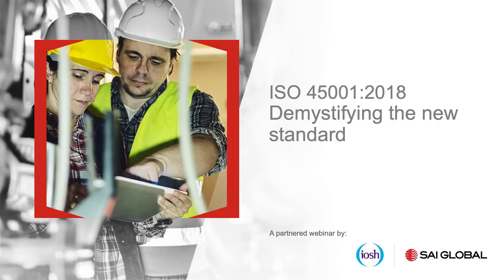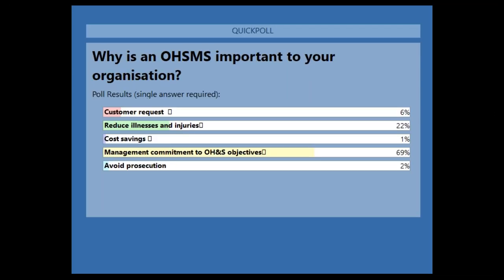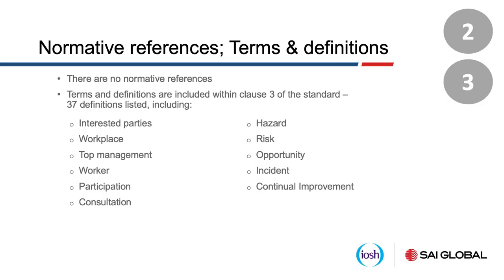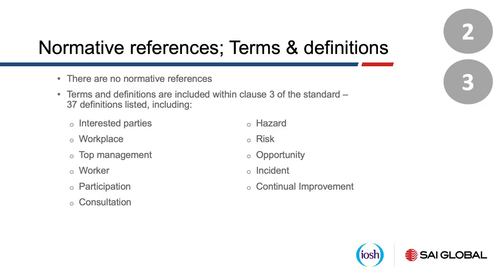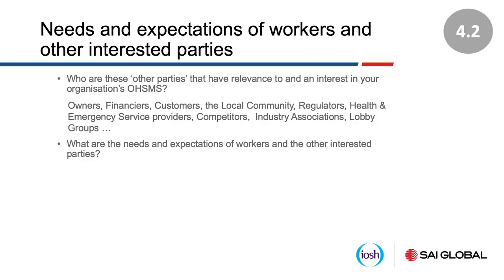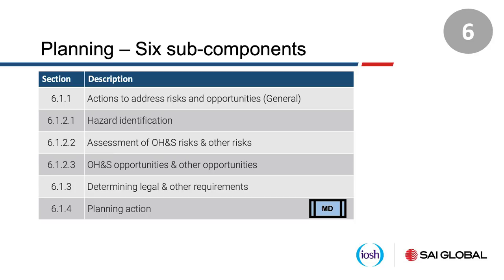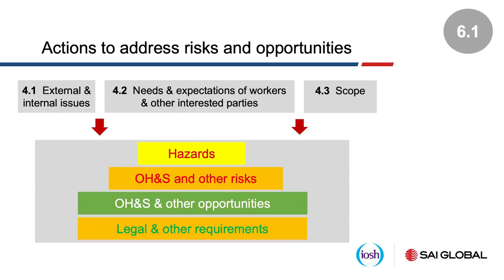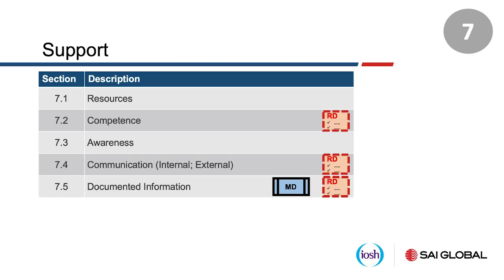ISO 45001: 2018 Demystifying the new standard